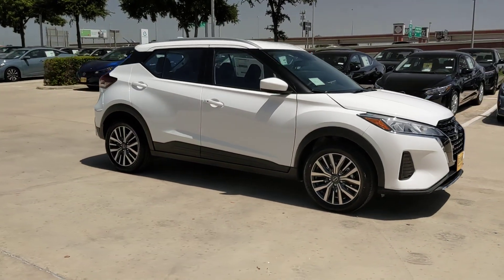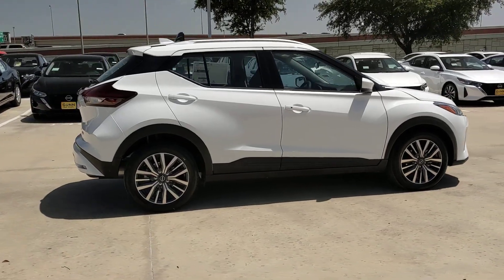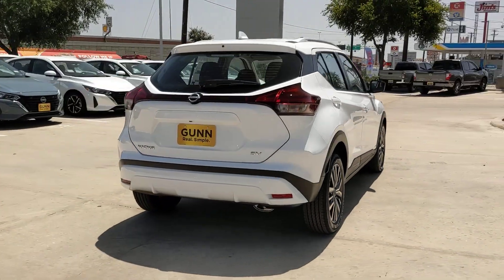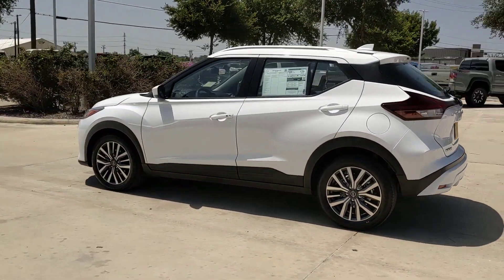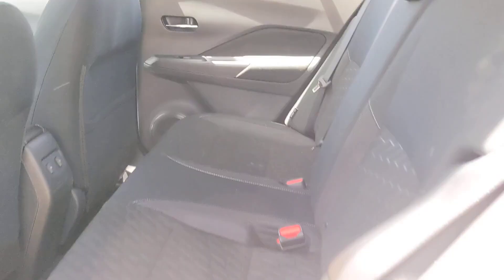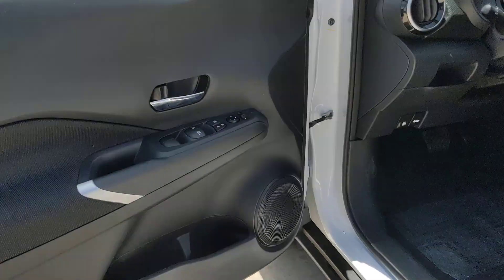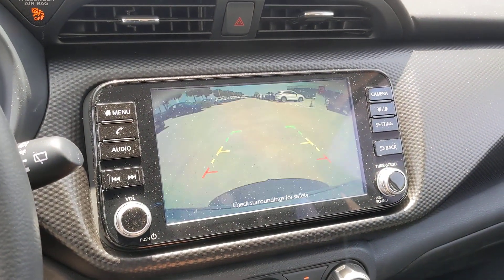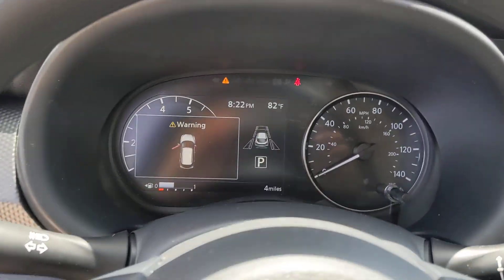2024 Nissan Kicks SV San Antonio, Austin, Houston, New Braunfels, Helotes TX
New 2024 Nissan Kicks SV available at gunnnissan located in 12838 San Pedro, San Antonio, TX, 78216.
Stock#: N241207 - VIN#: 3N1CP5CV2RL567715

You'll have love at first sight with the   2024  Nissan Kicks. This Nissan Kicks packs a lot of fun into an efficient, compact package. Enjoy the benefits of its spacious interior, comfortable ride, ample cargo space, and touchscreen infotainment. It's big on safety, too! These are just some of the great options this vehicle comes with: Intelligent Auto on/off High Beams, Pre-Collision System, Lane Departure Warning, Keyless Entry, Back-Up Camera, Heated Mirrors, Satellite Radio, Keyless Start, Adaptive Cruise Control, Remote Engine Start. Enjoy the satisfaction of affordable comfort in this roomy Kicks. Treat yourself to a test drive today. Our staff will toss you the keys and give you an outstanding customer experience.